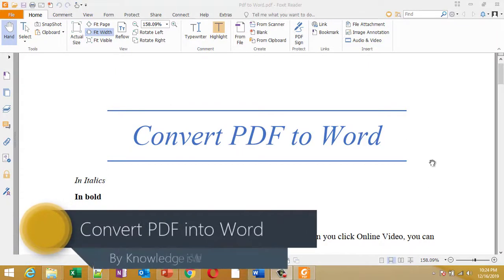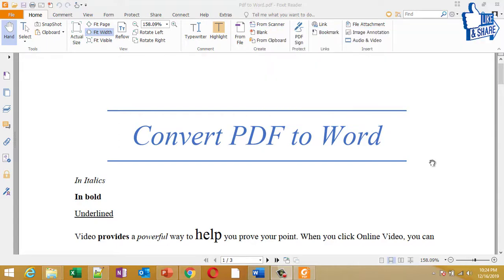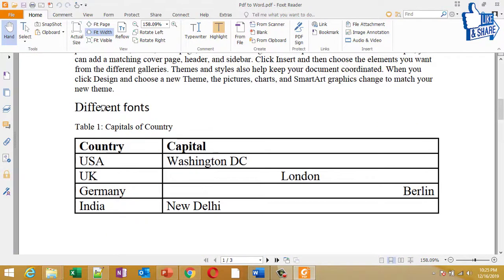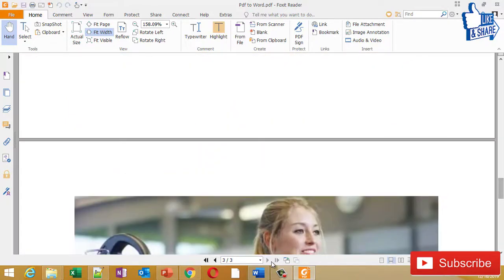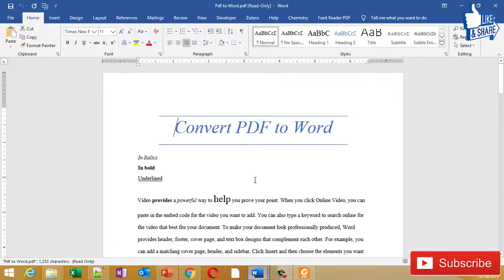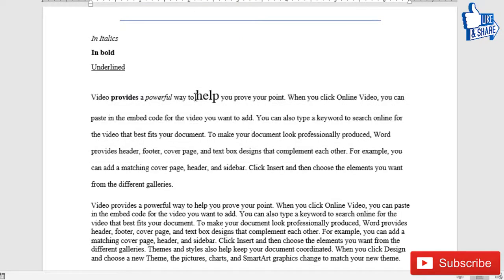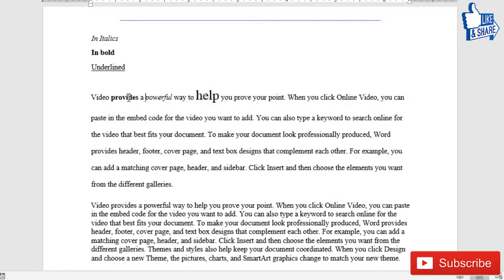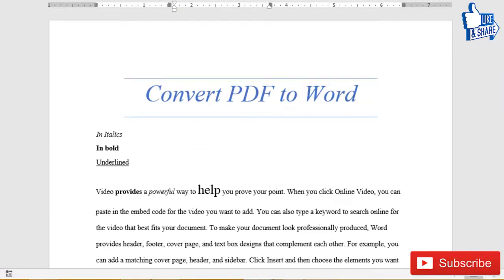How to convert pdf to Word for free [Solved]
How to Open pdf in Word and edit it. This is new feature- of Microsoft Word that allows you to edit Pdf in Word without going to any other software. Yes!! You heard it right, now you can edit pdf or convert pdf into word document (pdf to docx, pdf to word) directly from Ms Word and that too for free.

This video shows you how to open, edit and save pdf file to word.

How to open & edit Pdf in Word & turn pdf into Word for free without losing formatting [2020]
Step by step guide on shortcut for making list of figures in Ms Word that updates automatically!
Remove Image | Figure from List of Figures or Table for Figures in MS Word 2007 and above
Hidden shortcut to create table, navigate table, add, delete and move row & column in Ms Word[2019]
Shortcut for typing vector, arrow, hat, cap, bar, dot, double dot & other accent over letter in Word
How to insert page numbers in Word, start page number on page 3 and other page number tips - 2019
How to create & modify Multilevel list in Word: Step by step tutorial on heading numbering in Word
Converts handwriting to Math Equation with Ink Equation. New feature of Ms Office 2016 and above
Ms Word tutorial on how to type / insert equation in Ms Word: Three different ways [2018]
How to insert Table of Contents in Word (Step by Step) | Microsoft Word Tutorial: Table of content
How to Insert a Line in Word (2007/2010/2013/2016/365) | How to Make a Line in Word [updated-2018]
How to use equation editor in Ms Office (similar to LaTeX): Shortcut for typing Greek symbols

Curve Fitting Made easy in Excel: Fit line, polynomial, log, power law and moving average in Excel

High performance python with Numba: Speedup python code upto 380 times with easy to use Numba

Windows Shortcut/Automation:
How to get Multiple Clipboard in Windows: Copy & paste multiple item at once for free in Windows
Top windows hacks that will blow your mind | Automate any tasks in Windows using Autohotkey [2019]